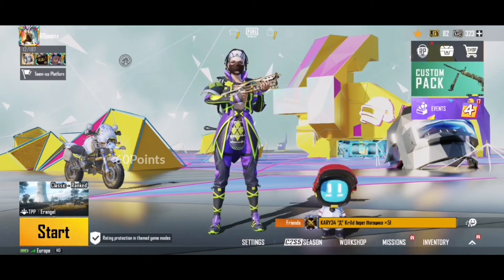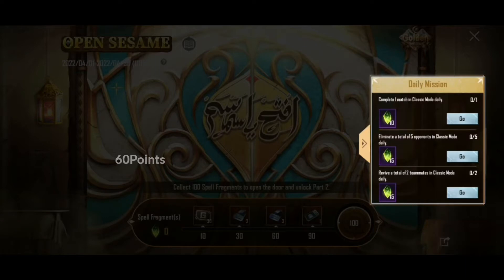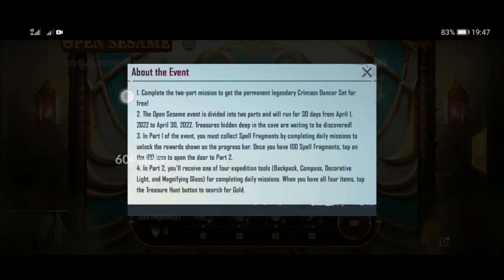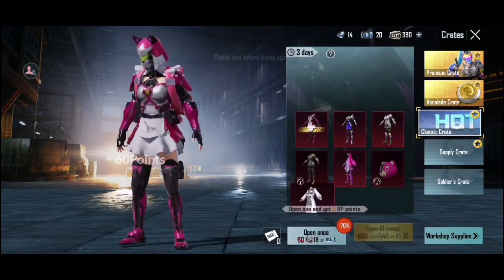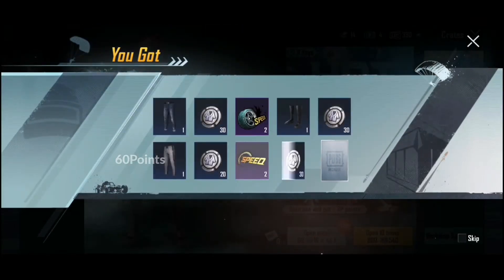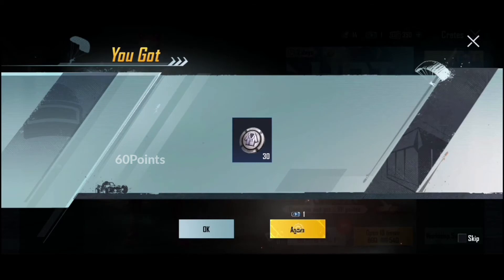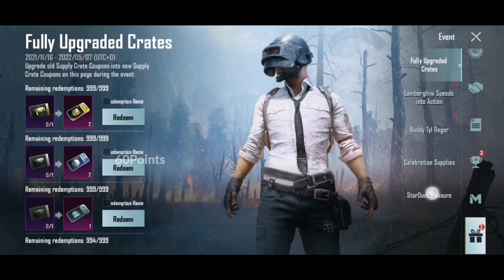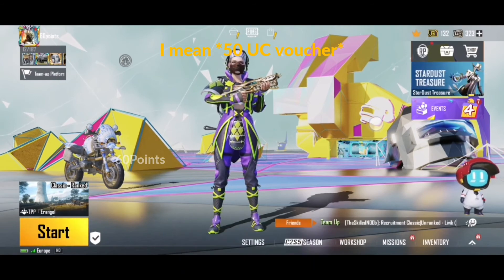New Event Open Sesame Explain | Stardust Treasure Lucky Spin | New M24 Skin Lucky crate opening